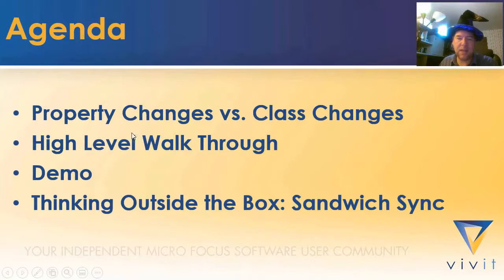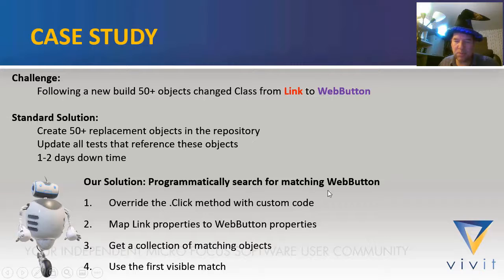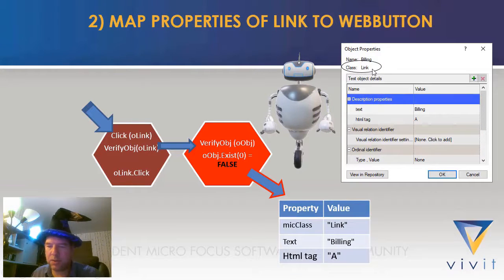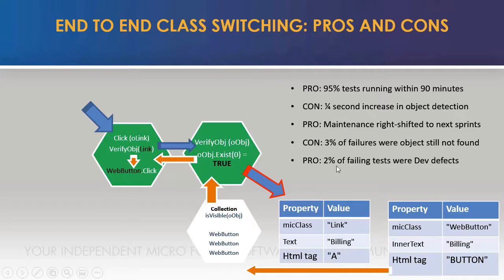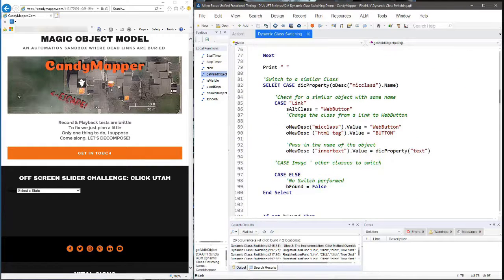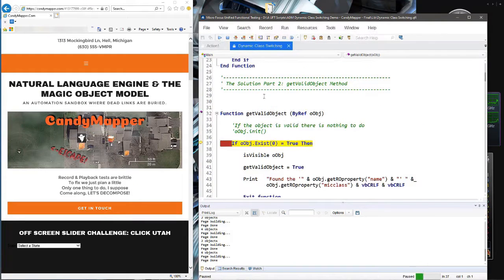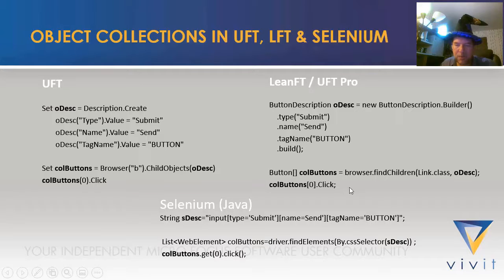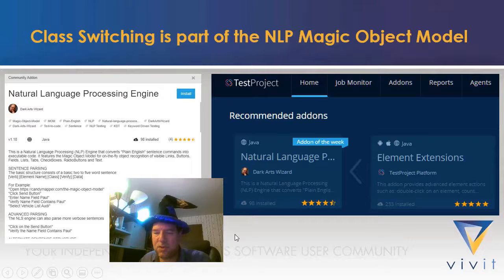12 4 2019 Secrets of Test Automation Identify Objects on the Fly with the Magic Object Model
PAIN POINT: An architectural change switches 50 Link classes to WebButtons in the QTP Object Repository. To make matters worse, each object has multiple code references. The estimated combined code and repository maintenance time required would take about two days but the client expects results in about two hours.

SOLUTION: Taking a chance, we implemented Embedded Class Switching into the framework by overriding the .Click method. Within 90 minutes 97% of the test cases up and running.

Then we asked ”How many of our repository objects could be accurately identified with plain English on-the-fly?” thus starting our journey into the Magic Object Model design pattern.